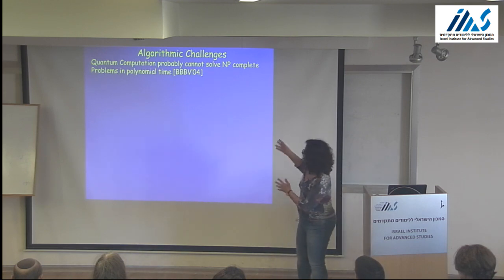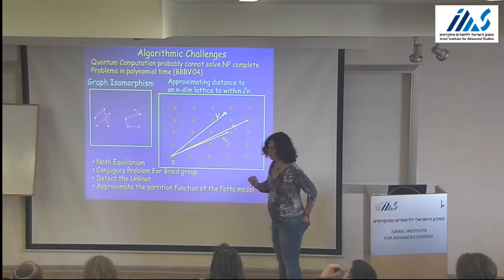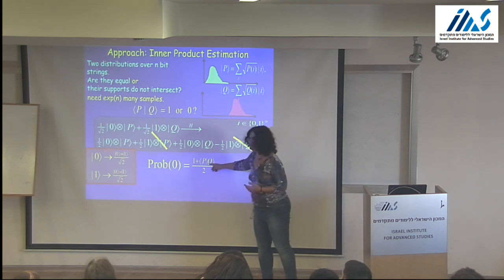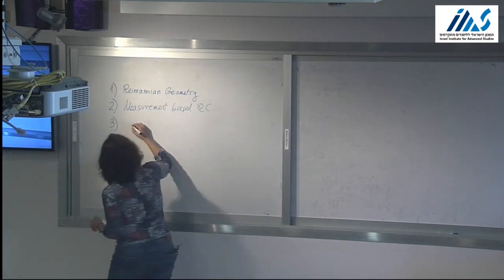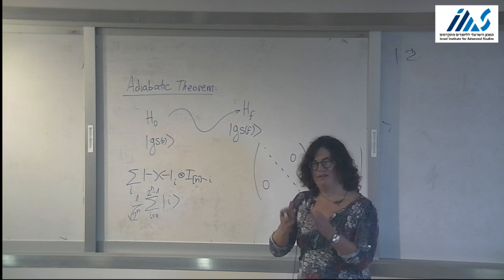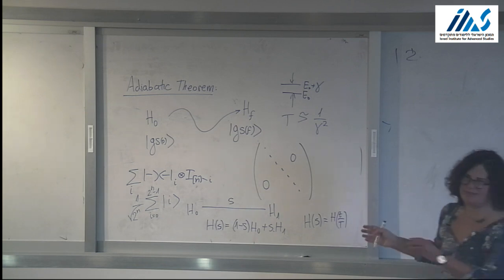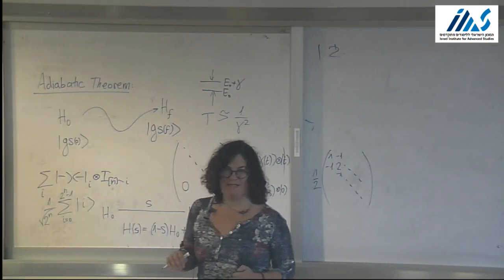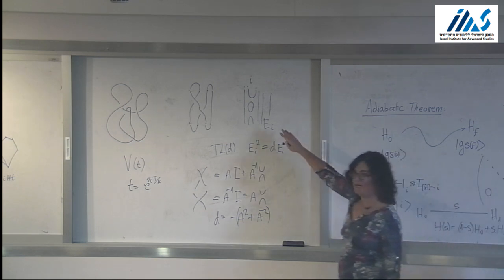Equivalent Quantum Computation Models: Adiabatic, Jones Polynomial - Dorit Aharonov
The 4th Advanced School in Computer Science and Engineering on
The Mathematics of Quantum Computation

Dorit Aharonov: Equivalent Quantum Computation Models: Adiabatic, Jones Polynomial